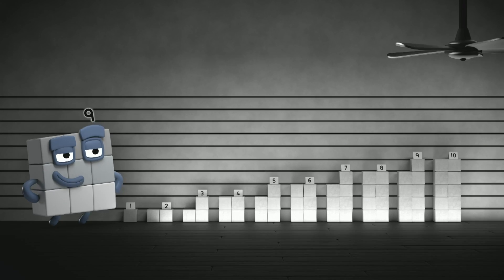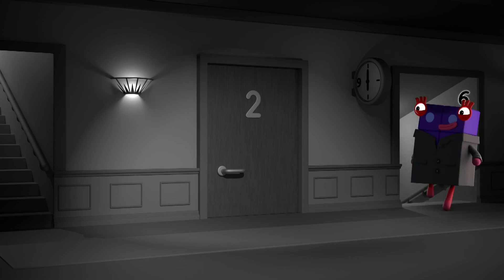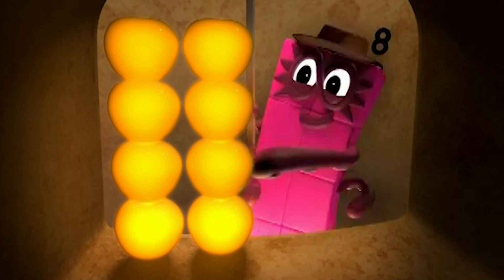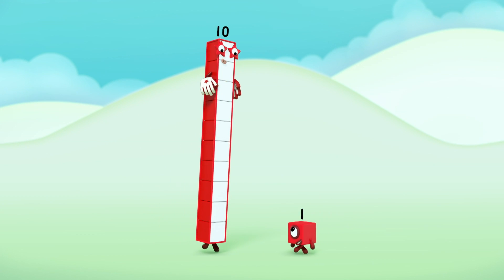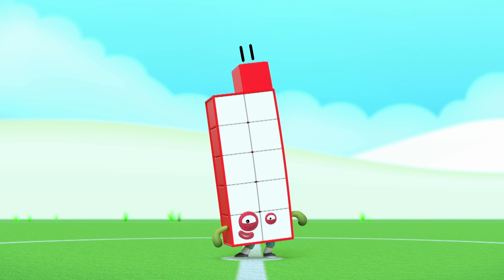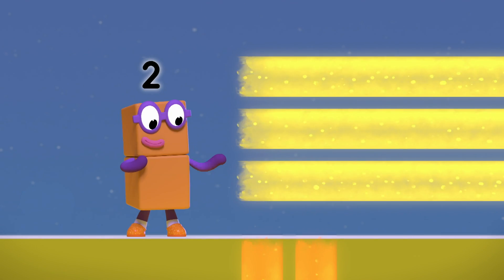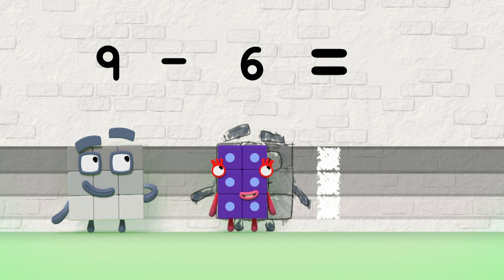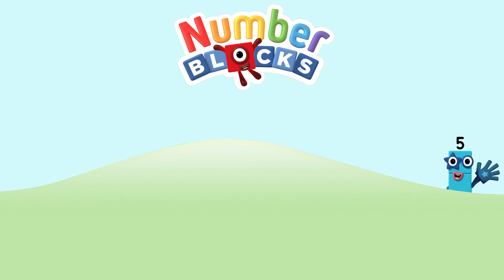@Numberblocks- Following the Clues | Learn to Count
Join the Numberblocks & help number one follow all the clues to unravel the mystery that surrounds Numberland!